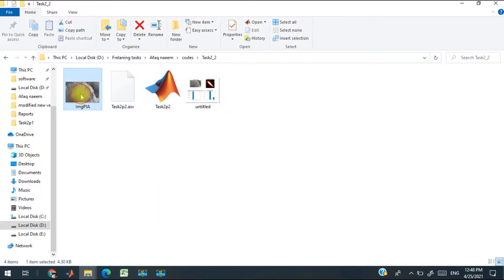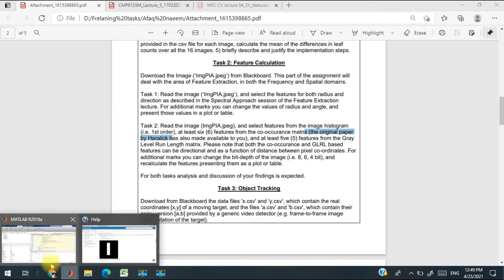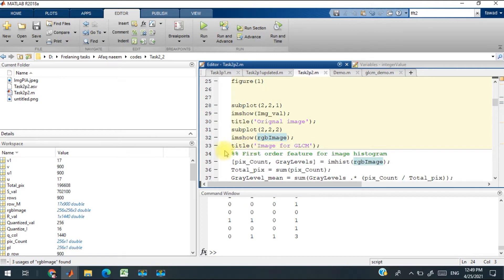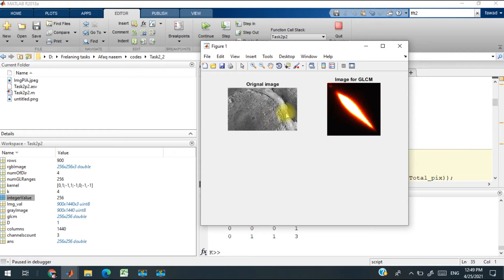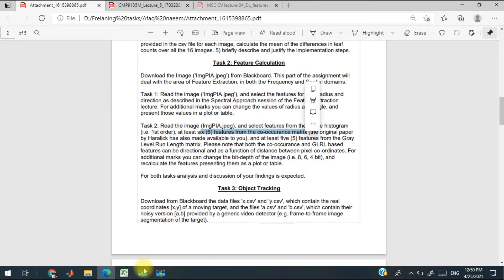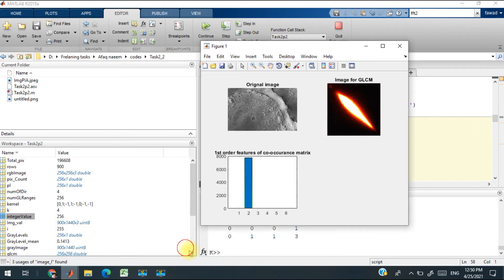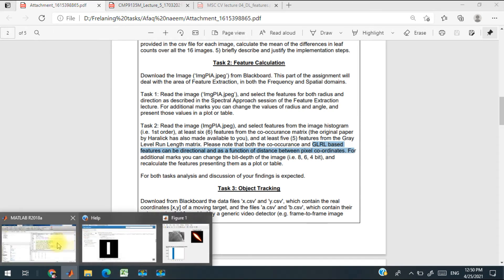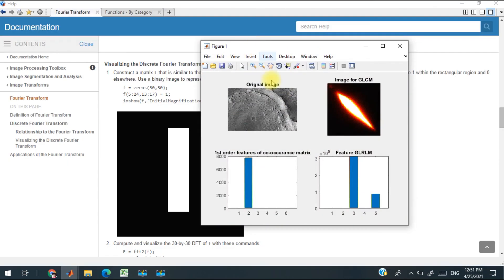Co-occurrence Matrix | feature extraction in MATLAB - (MATLAB full course)